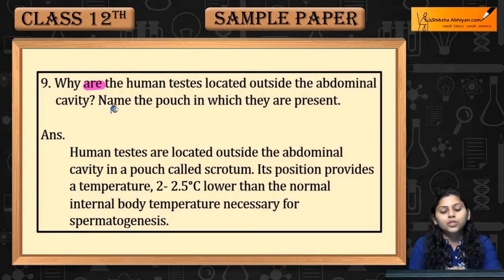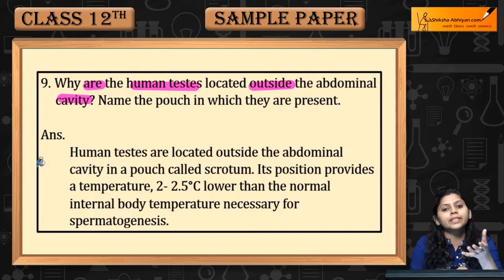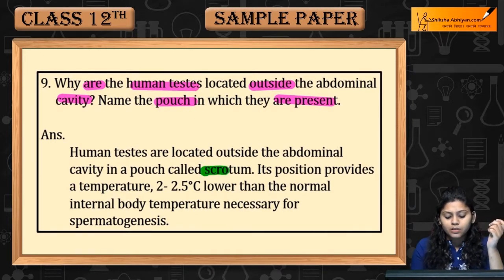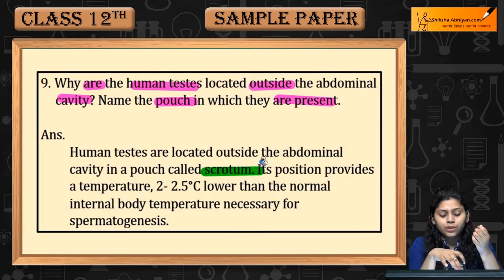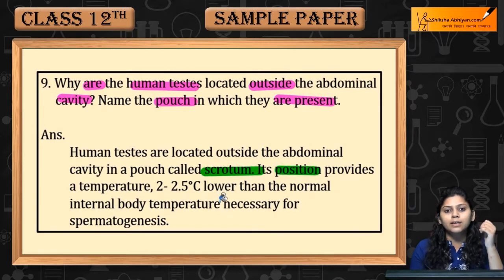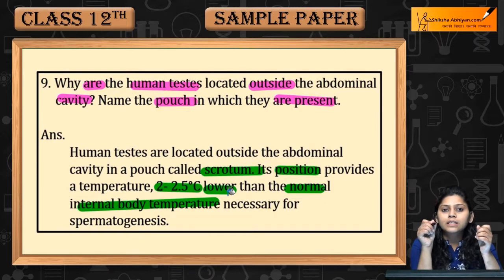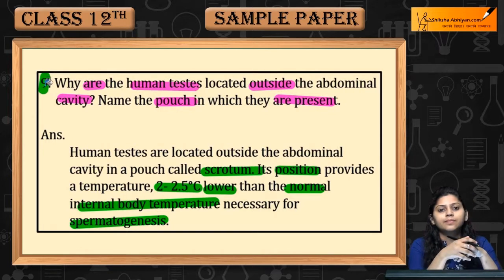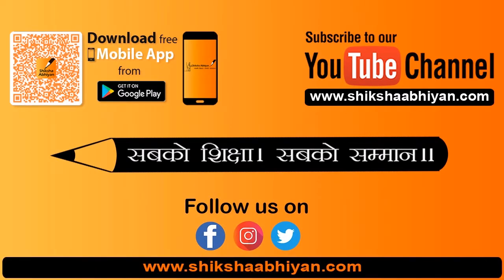Q9 Why are the human testes located outside the abdominal cavity? - CBSE Class 12 Biology